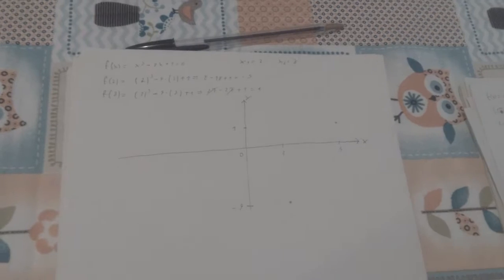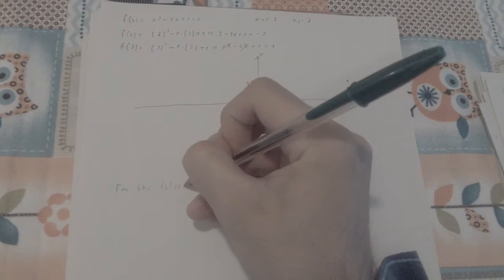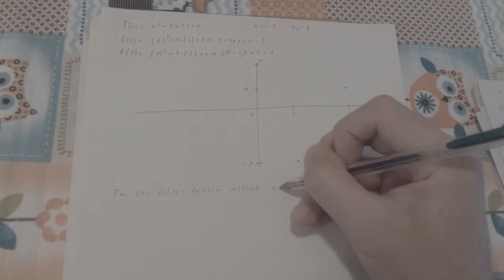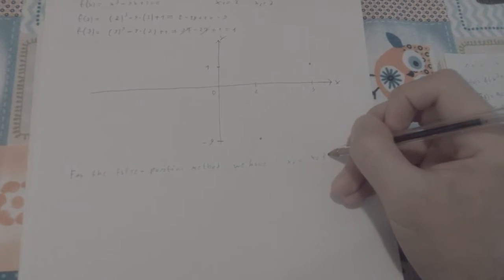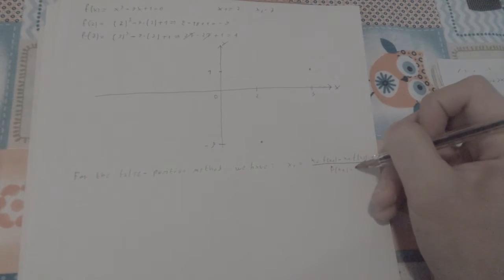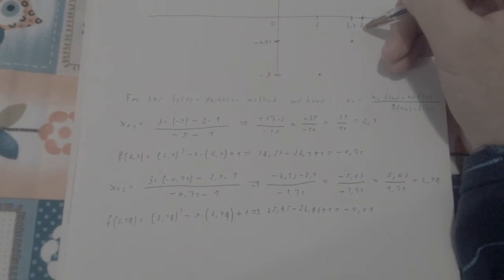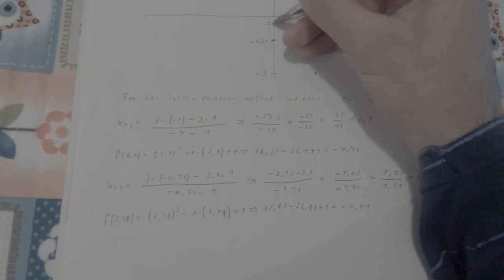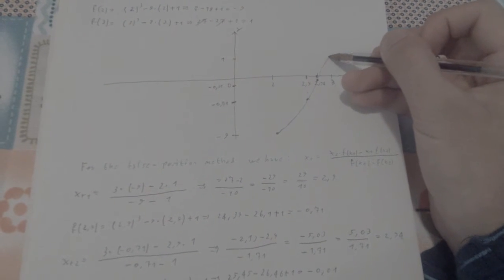False Position Method for continuous functions (example 6)